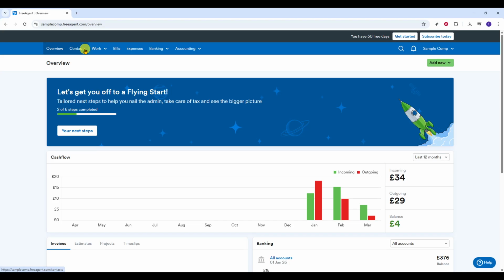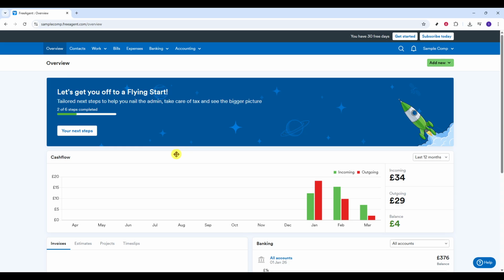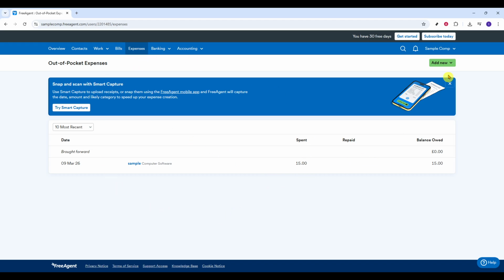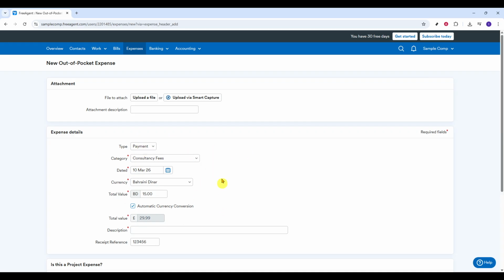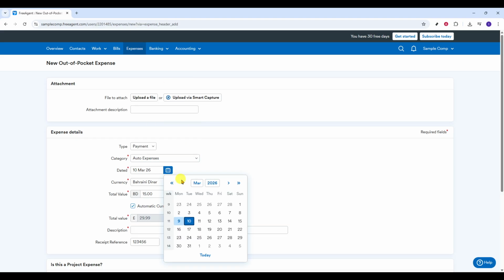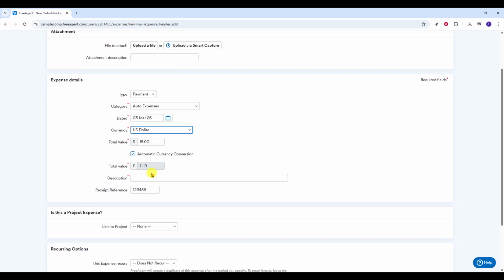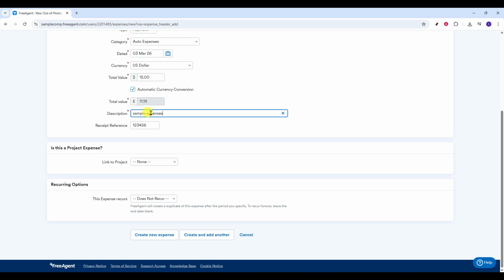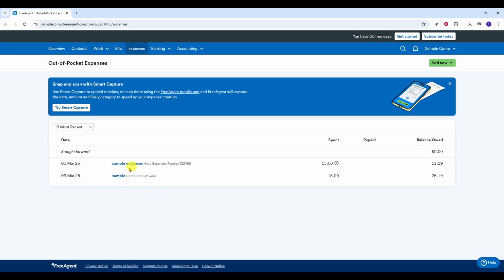How To Pay Expenses In FreeAgent (2026) (Complete Guide)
In this video, you’ll learn how to pay expenses in FreeAgent easily. This complete guide walks you step by step through paying your business bills, tracking payments, and keeping your FreeAgent accounting accurate.

Whether you’re new to FreeAgent or want to streamline your bookkeeping, this tutorial helps you manage your expenses efficiently and keep your finances organized. Follow along to make paying expenses simple and stress-free.